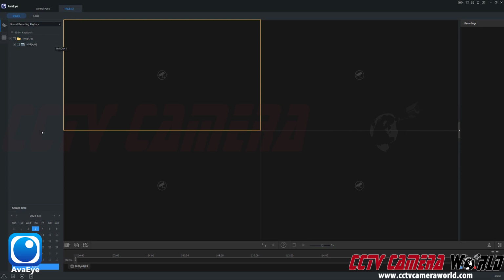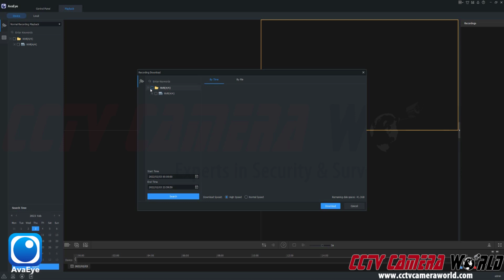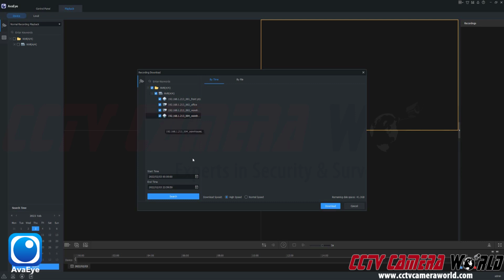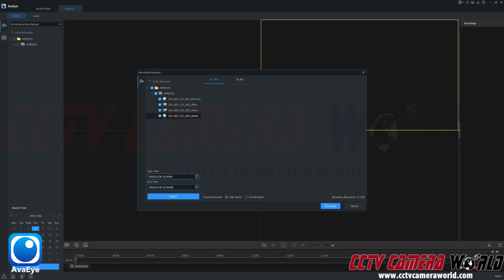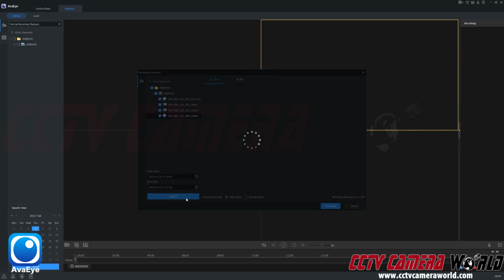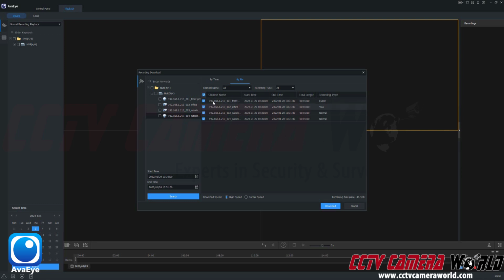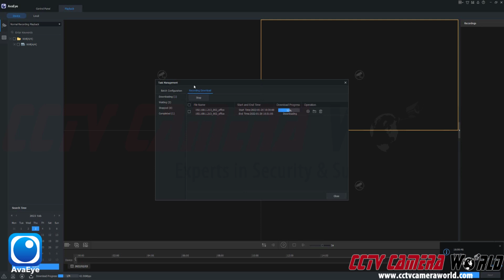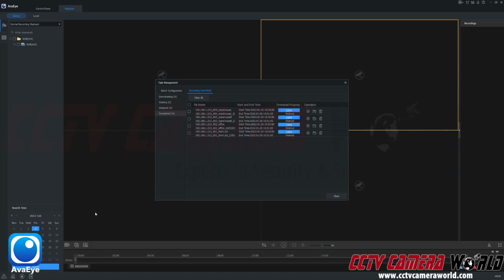How to Export Recorded Video using AvaEye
Exporting video from multiple security cameras at once can save time when reviewing incidents or pulling footage for evidence. This guide shows how to use AvaEye software to download recordings from multiple channels in a single export.

This video walks through the recording download feature inside the playback tab, which allows you to select multiple cameras, choose a time range, and export all relevant footage at once. This is different from standard playback export, which typically only allows downloading one camera at a time.

You will also see how to search by date and time, identify recording types, and manage download tasks. The video explains how download speed depends on your computer and network, and how to access exported files once the process is complete.

What you will learn:

How to open playback and access recording download
How to export video from multiple cameras at once
How to select date and time ranges for footage
How to identify recording types like motion or continuous
How to manage download tasks and queues
Where exported files are saved on your computer

This video is useful if:

You need footage from multiple cameras for an incident
You are exporting video for law enforcement or evidence
You want to save time instead of exporting one camera at a time
You are learning how playback works in AvaEye software
You need to locate and download recorded video files

If you searched for how to export CCTV footage from multiple cameras, this video shows the exact process.
If your current method only exports one camera at a time, this walkthrough shows a faster way.

Steps to export video from multiple cameras:

Open AvaEye software and go to Playback
Click the Recording Download tool
Select the cameras you want to export from
Choose the start and end date and time
Run the search to find available recordings
Select the files you want to download
Click Download to start the export
Open the completed files from the task manager or folder

AvaEye software allows direct access to recorded video stored on your NVR or system. This means you can export footage locally without relying on cloud storage, which is useful for maintaining control over your recordings and quickly retrieving video when needed.

3. Chapters

00:00 Intro
00:04 Support disclaimer
00:14 Overview of exporting video from multiple cameras
00:21 Opening playback tab
00:31 Recording download tool introduction
00:40 Single camera vs multi-camera export difference
00:47 Selecting cameras for export
01:01 Choosing date range
01:22 Using calendar navigation
01:55 Setting start and end times
02:17 Selecting a specific time window
02:34 How the software finds recordings
02:48 Download speed considerations
03:10 Searching for recordings
03:16 Viewing files by channel
03:21 Identifying recording types
03:40 Selecting files to download
03:48 Starting the download task
03:54 Viewing download task manager
04:09 Monitoring download progress
04:11 Accessing completed downloads
04:22 Playing exported files
04:32 Opening file location in Windows
04:47 Editing or converting exported video
04:55 Final tips and summary